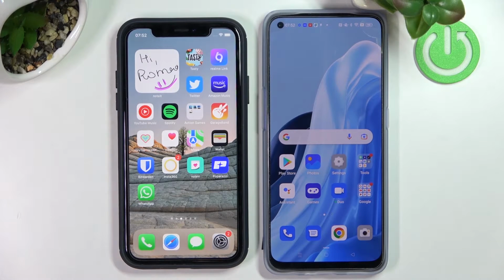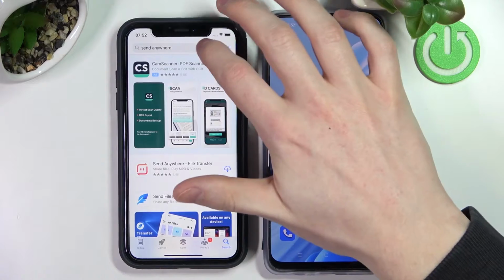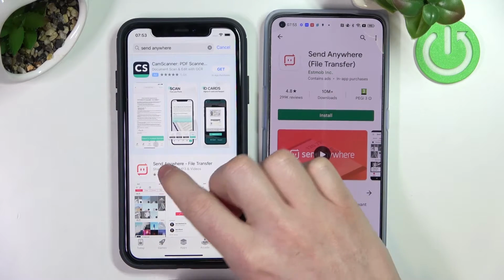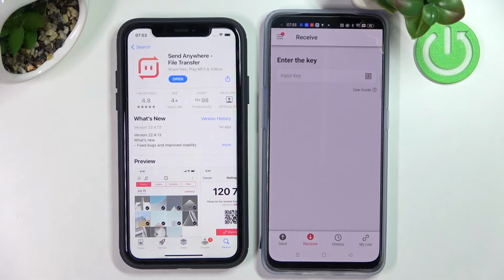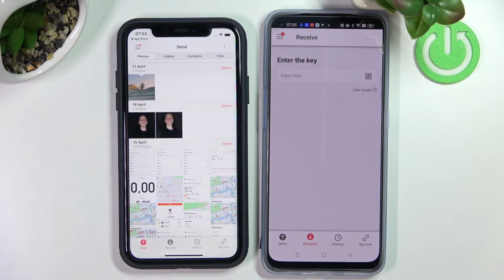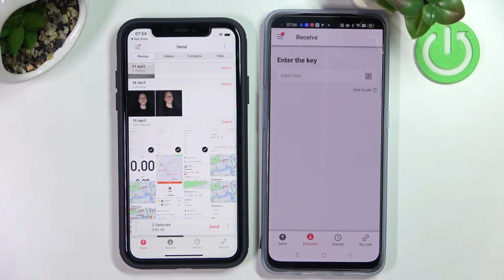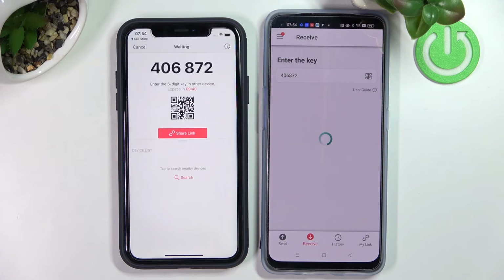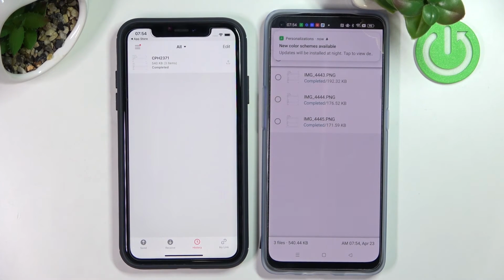How to easily Transfer Data between an OLD iPhone and the NEW OPPO Reno 7 / 7 SE / 7z / 7 Lite?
In this video tutorial, we will show you how to simply, quickly and efficiently transfer all data from Apple iPhone to OPPO Reno 7 series phones. We will use the free Send Anywhere app for this process, which you can download from the App Store, Play Store or App Gallery if you will be using a phone from Huawei without Google Services. With this app you will send data such as photos, videos, contacts, documents, music, app. Note that you must be connected to the same WiFi network on both devices to correctly exchange the marked data between them. Once the data is transferred, it will be visible on the new phone as well as the old one, so you don't have to worry about your data disappearing in the process of sending.

How to Transfer Files from iPhone to OPPO Reno 7? How to Move Data from iPhone to OPPO Reno 7 Pro? How to Copy Data from iPhone to OPPO Reno 7 Lite? How to Transfer Photos to OPPO Reno 7 SE? How to Copy Contacts from iPhone to OPPO Reno 7Z?